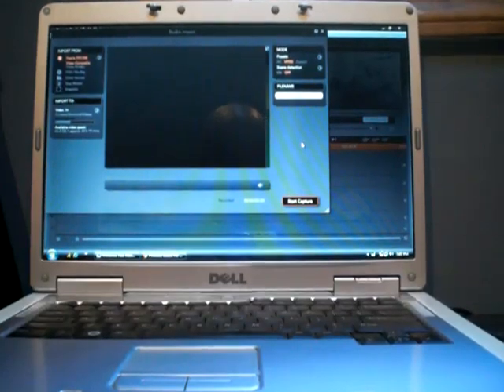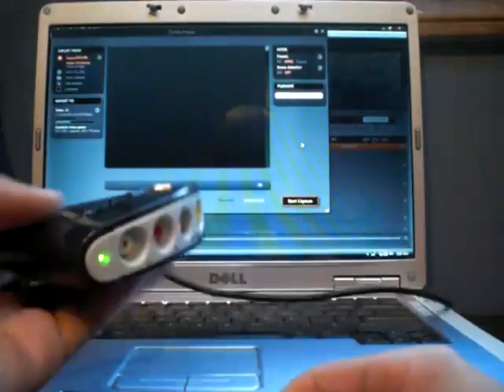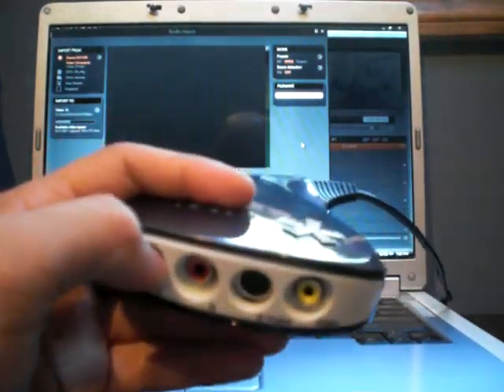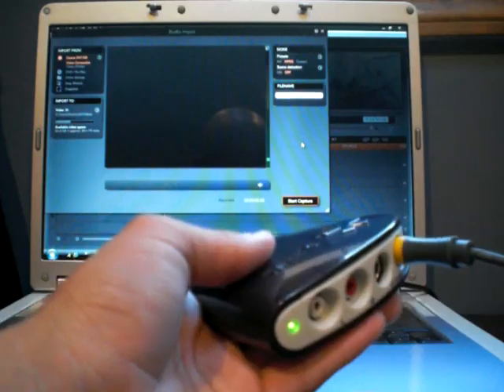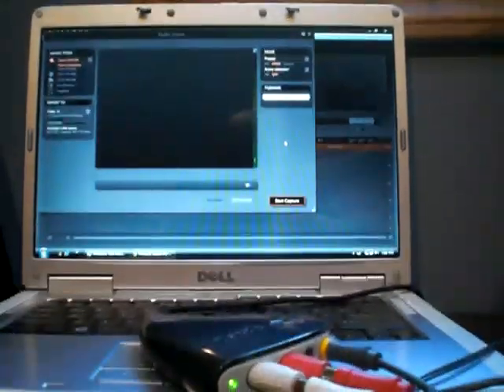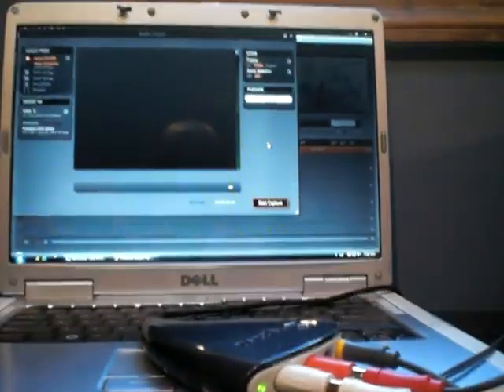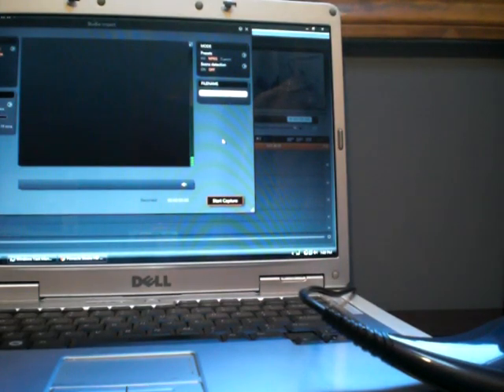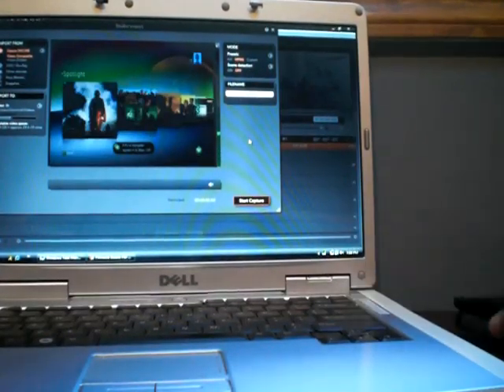How To Set Up a Dazzle Capture Card (Without Splitters)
A short tutorial on how to set up a dazzle capture card without those annoying and inconvinient splitters and a/v cables. I set mine up with an xbox 360 pro using Sony Vegas Pro 9 and Pinnacle Studio HD 14.

Link to Purchase Dazzle Capture Card:

@qskmontage ANYONE WHOS GETTING NO INPUT SIGNAL, DOWNLOAD DRIVERS FOR YOURE SPECIFIC CAPTURE CARD AND IT SHOULD WORK, AFTER DOWNLOADING THEM RESTART YOURE COMPUTER